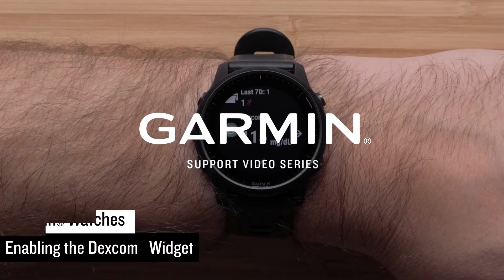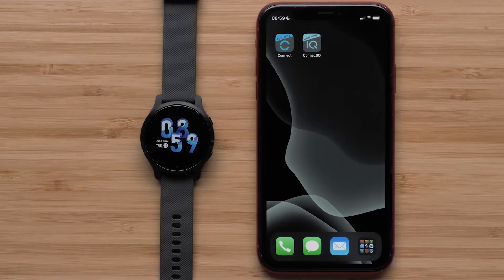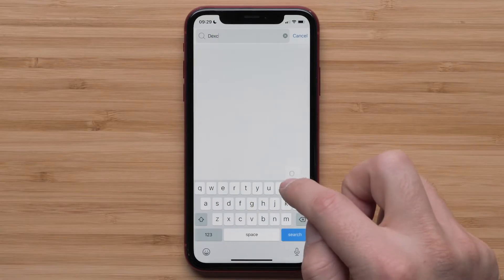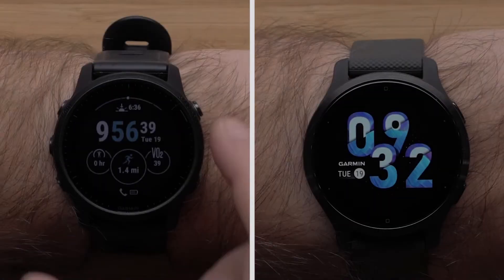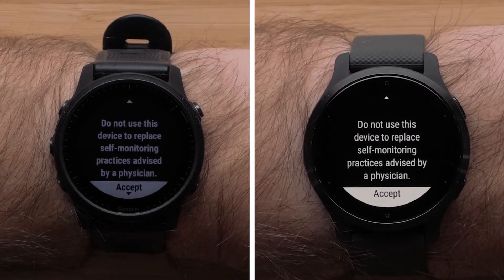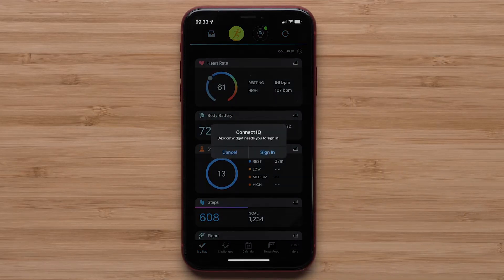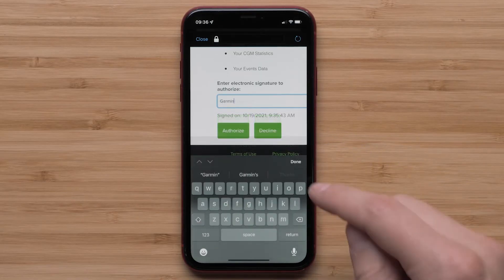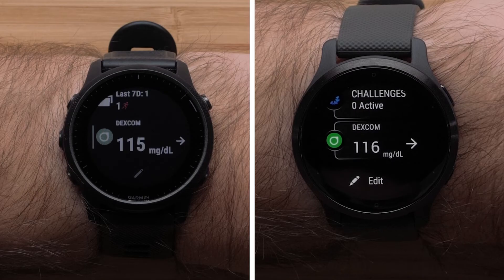Support: Dexcom Widget on a Garmin Smartwatch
Learn how to enable the Dexcom widget on your compatible Garmin smartwatch.

The Dexcom Connect IQ apps are available for customers in the United States.